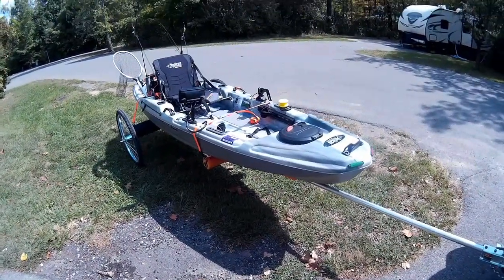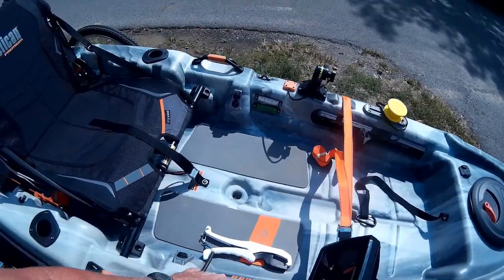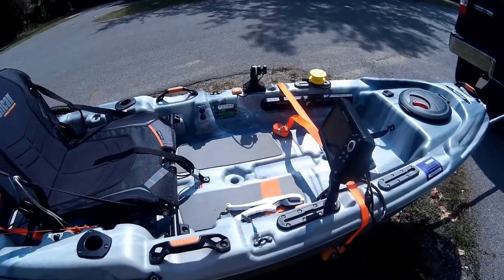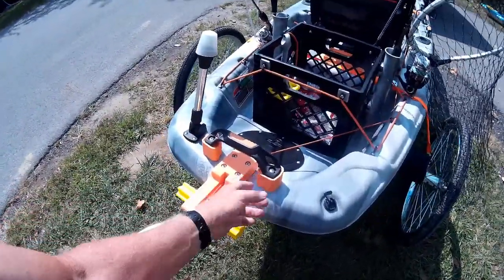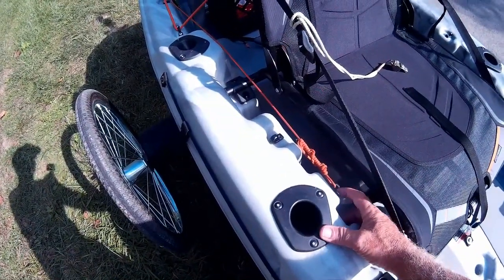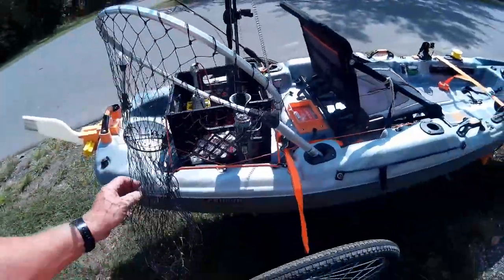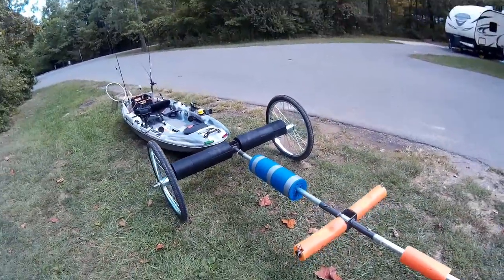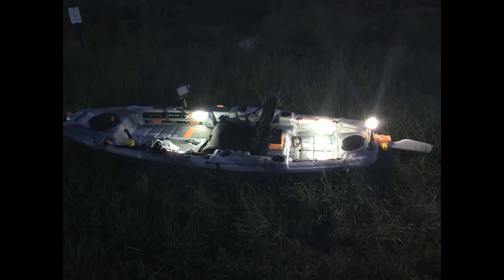Pelican Catch 100 Fishing Kayak Mods and Kayak Trailer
Video showing modifications to the Pelican Catch 100 and Trailer
Added
Home Depot Milk Crate
Rod Holders
J-Hooks and Pad Eyes
Lanyards
Anchor
Humminbird Helix 5 SI+ Nav and Transducer
Rear Hatch
Skeg
Navigation Lights
Cockpit Lighting